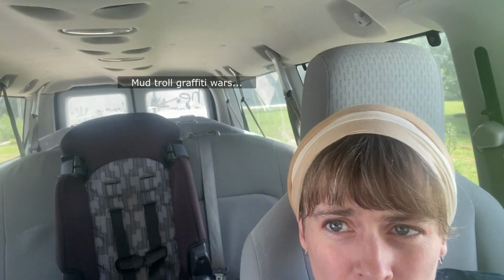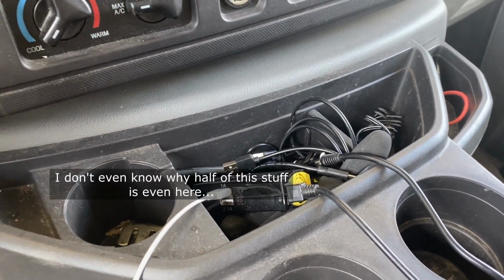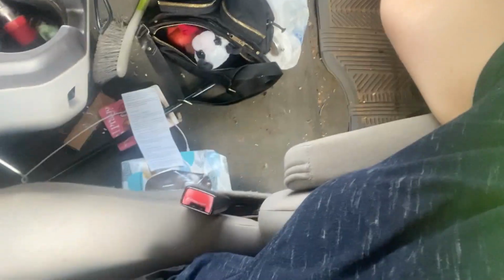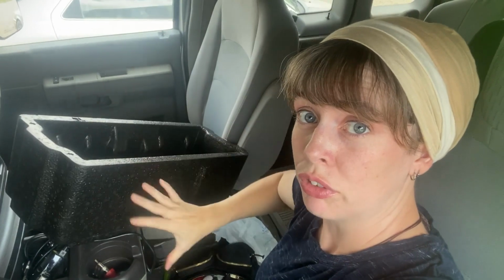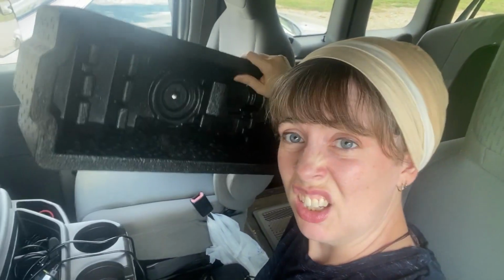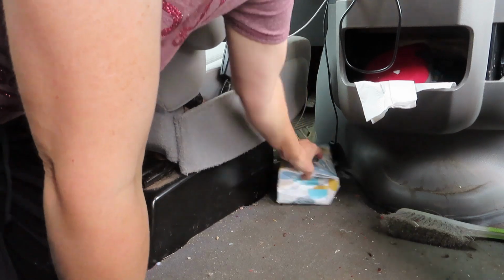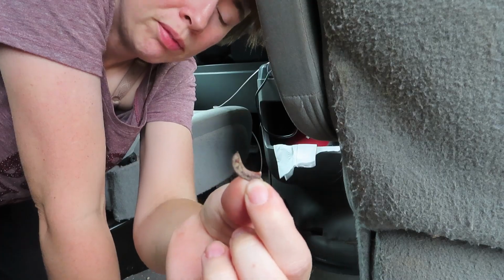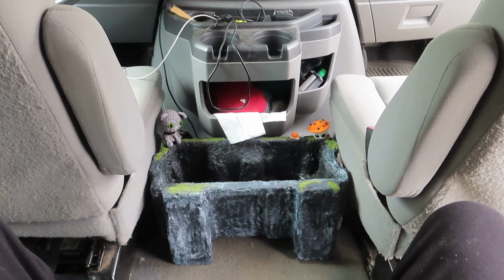A Spot of Whimsy in an Unlikely Spot | Papier Mache Crafting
Want to help fund the fun? Help by buying me a cup of coffee (please!)!

Commissions or original artwork at:
Etsy shop

+J+M+J+